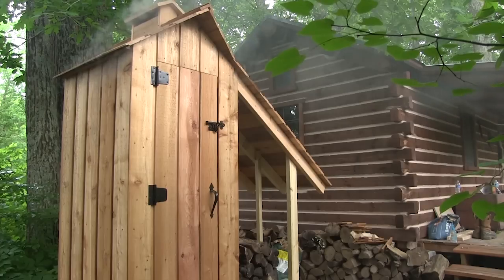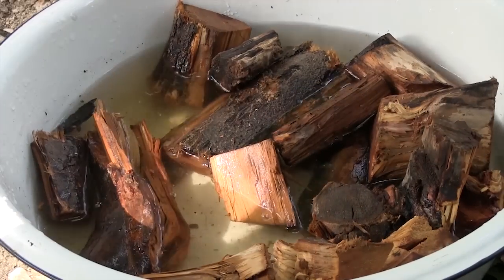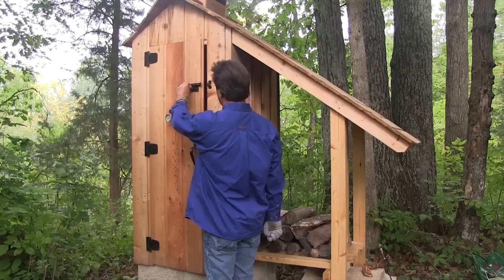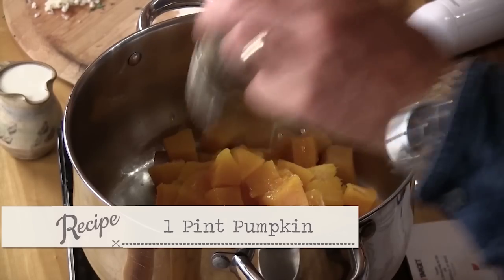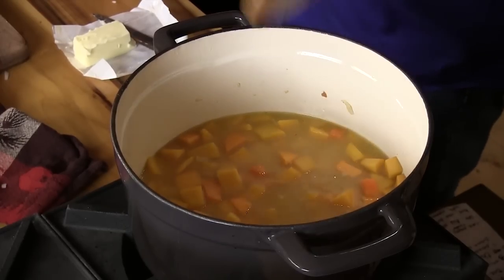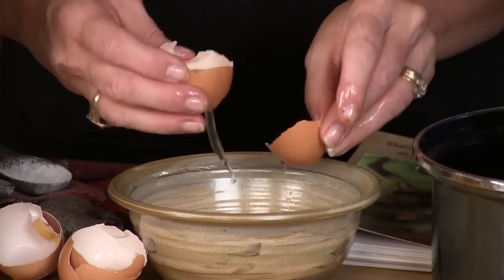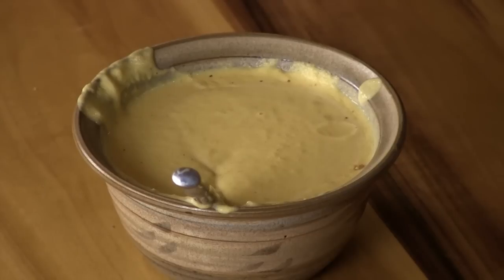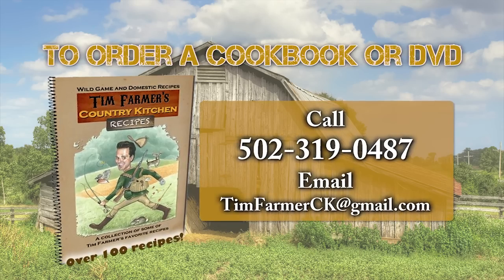Smoked Cheese, Butternut Squash Soup, Vinegar Pie & Fried Catfish in Our Rendered Lard (Ep #324)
Tim fires up the smokehouse to smoke 4 different kinds of cheeses. We head over to Happy Jack’s Pumpkin Farm in Frankfort, KY to pick up some pumpkins and butternut squash to make a delicious butternut squash soup. The perfect fall treat! Nicki reads a kind letter from a fan and makes her family’s recipe, Vinegar Pie. We even take some lard from last week to fry up some catfish and purple potatoes.